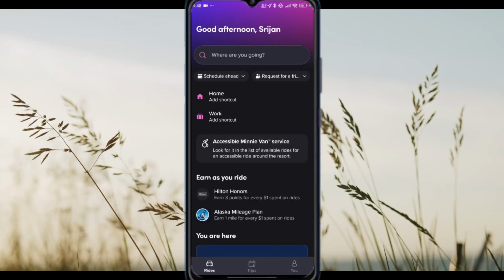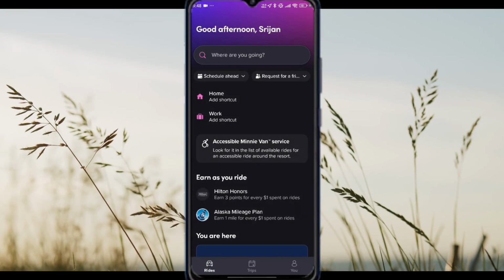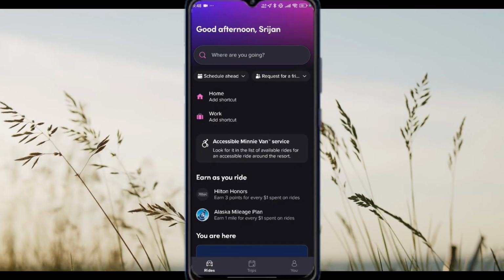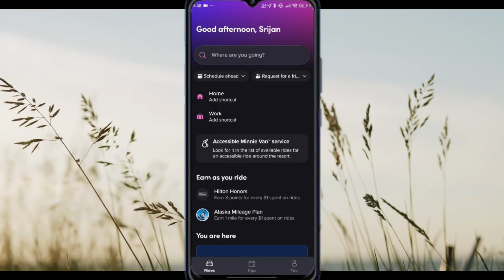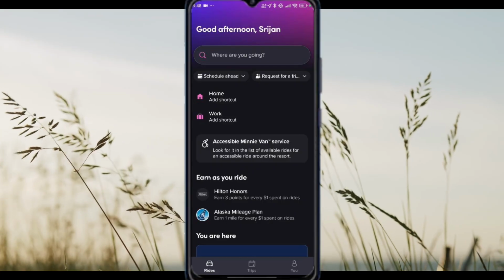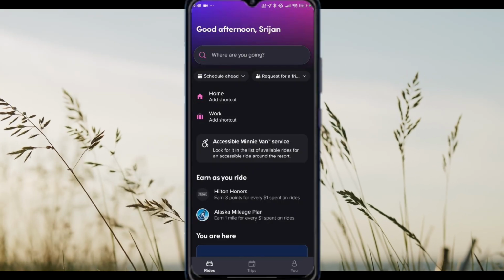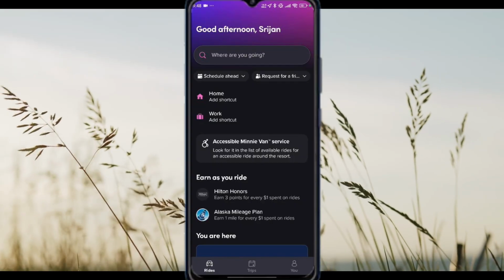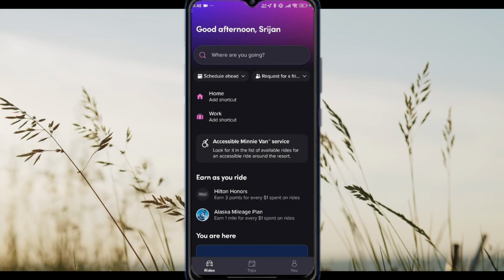How to Fix Payment Failed Issue on Lyft 2025?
Payment failed issues on Lyft can prevent successful ride bookings and cause inconvenience during transactions. Addressing these problems ensures smooth and secure payments for your rides.

Knowing how to fix payment failures helps maintain uninterrupted access to Lyft’s services and avoids delays caused by billing errors or payment processing glitches.